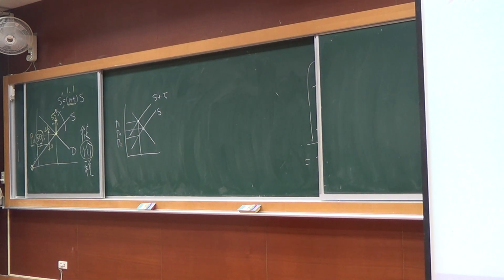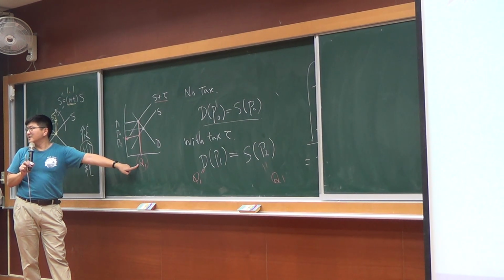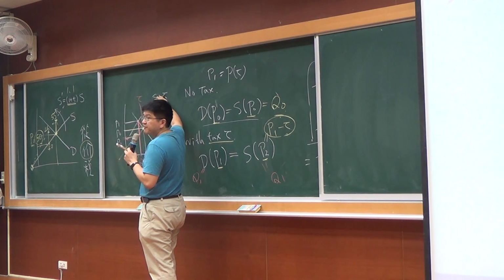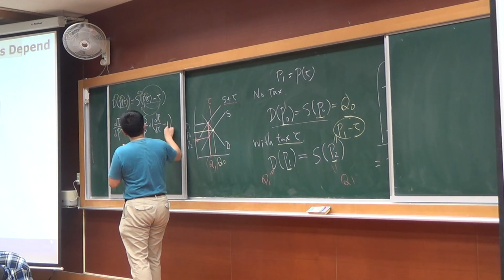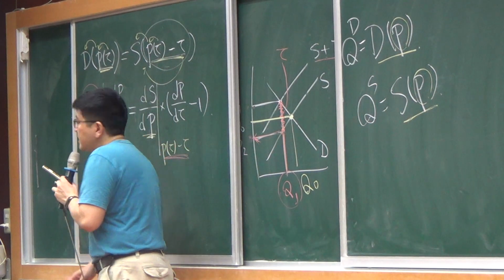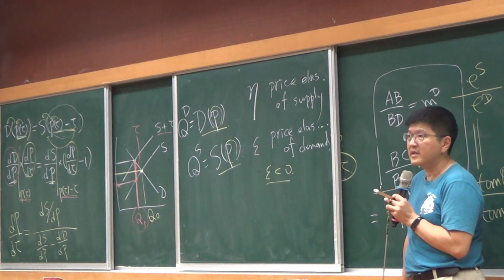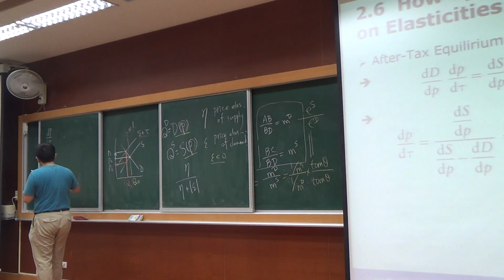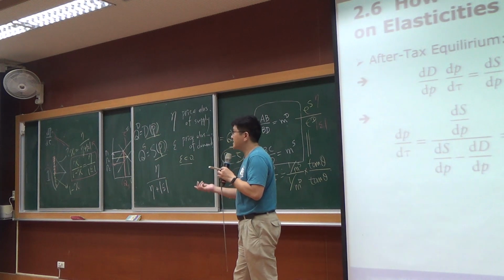個體經濟學I 第4堂(2) 中央大學鄭保志教授